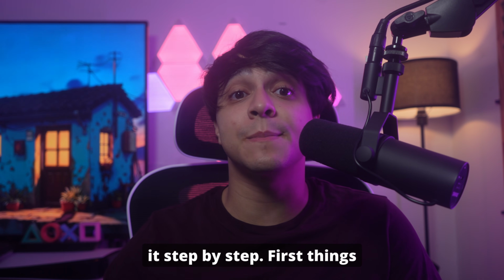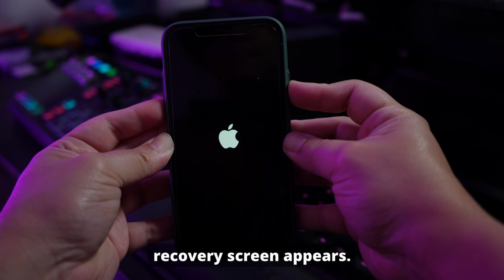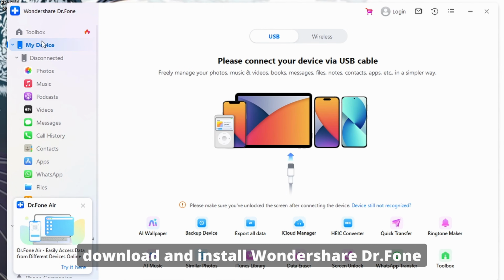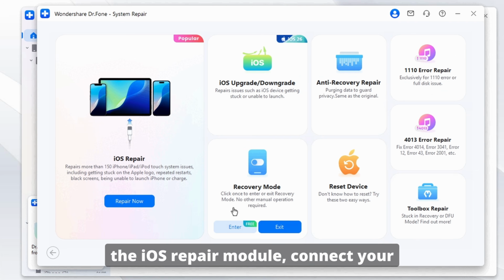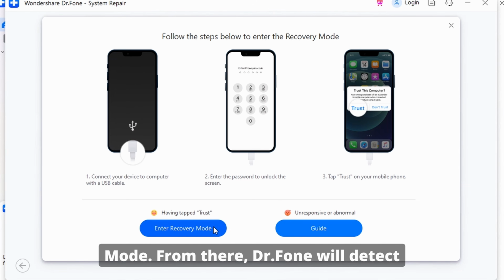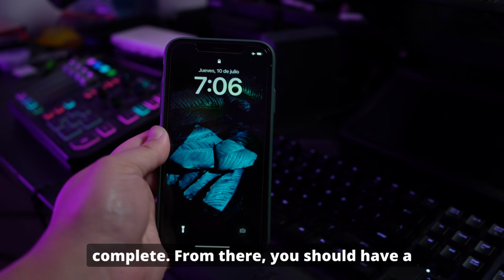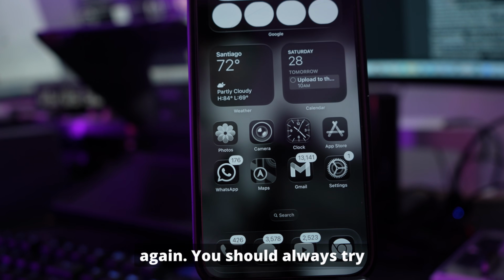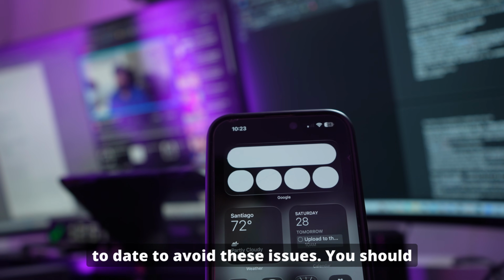How to Fix Frozen iPhone on Lock Screen | Fix Any iPhone Stuck/Loop Screen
Is your iPhone frozen on the lock screen and won’t turn off? 😱 Don’t worry — in this video, I’ll show you how to fix frozen iPhone step by step
These methods work for any iPhone frozen, stuck, or loop screen issue — including iPhone 8, iPhone X, iPhone 12, iPhone 13, iPhone 14, iPhone SE, iPhone 15, and iPhone 16.

🛠️ Timestamps:
0:00 - Introduction
0:48 - Prologue - What Causes Your iPhone’s Screen To Freeze Up?
1:40 - Part 1 - Force Restart Your iPhone
2:30 - Part 2 - Charge Your iPhone
3:11 - Part 3 - Update or Restore Using a Computer
4:57 - Part 4 - How To Fix An iPhone With a Frozen Screen
7:17 - Part 5 - Different Things That You Can Do to Avoid Getting Frozen Screens
8:50 - Conclusion